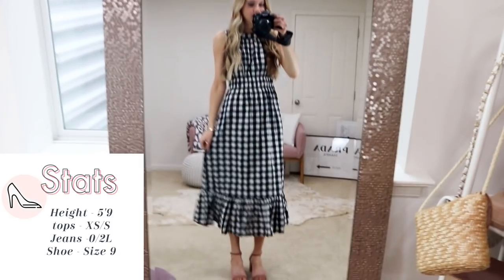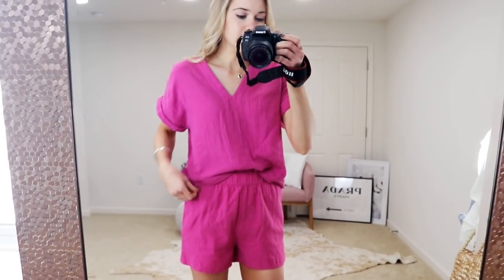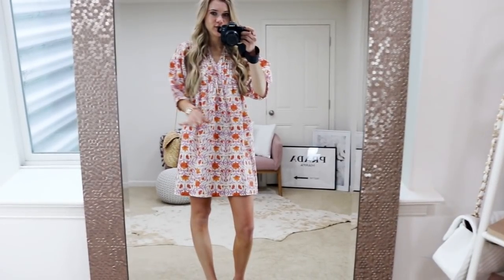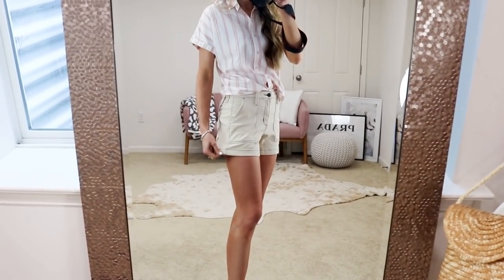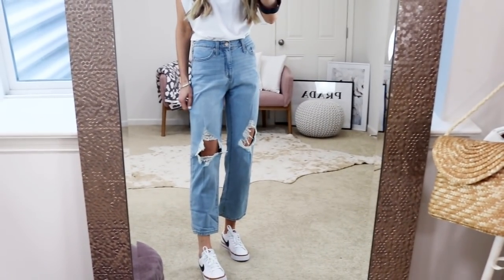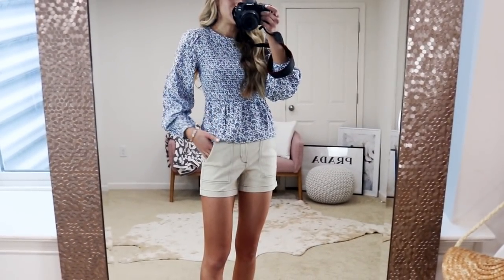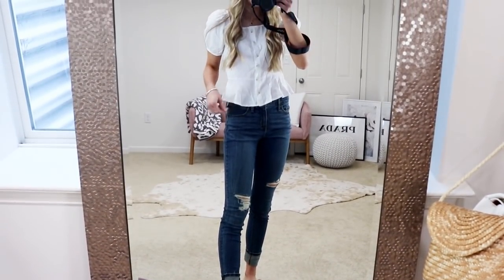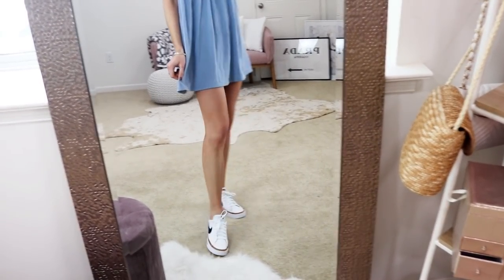HUGE Target Spring Try On Haul 2021 | Womens Clothing MUST HAVES Summer 2021 | Under $30!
Huge Target Spring Try On Haul 2021 featuring spring outfits from Target Under $30. Womens clothing must haves summer 2021.